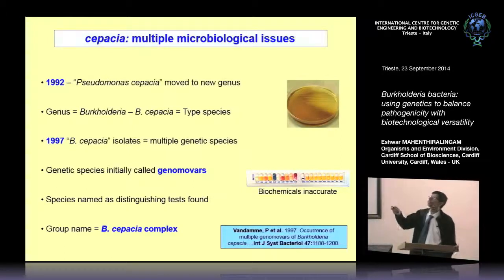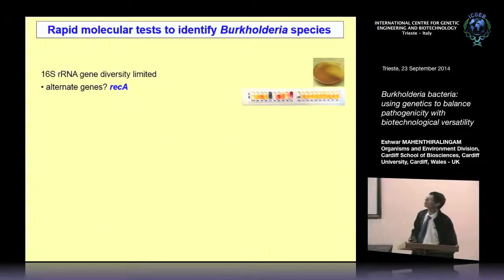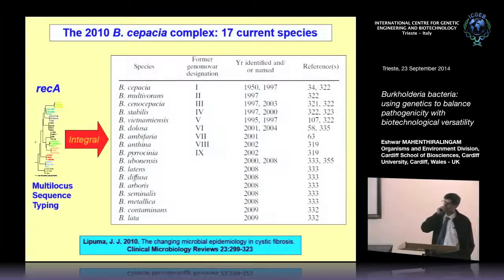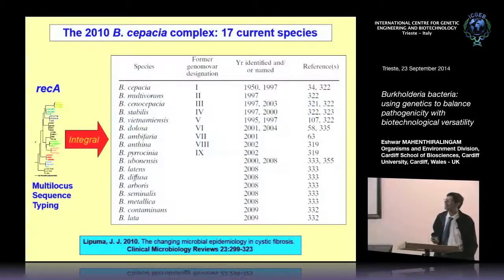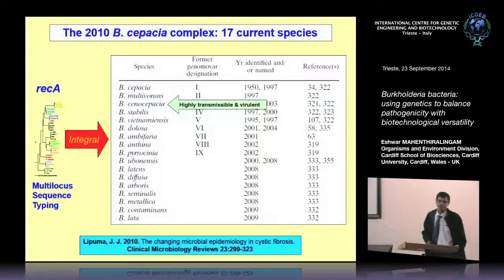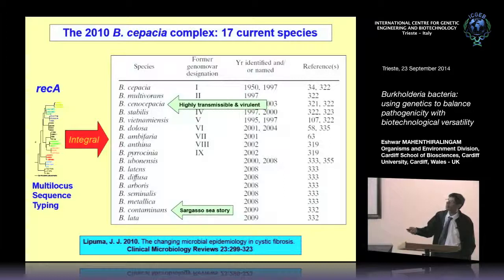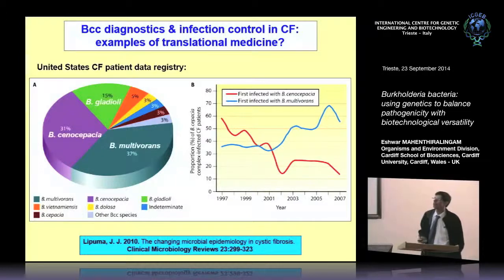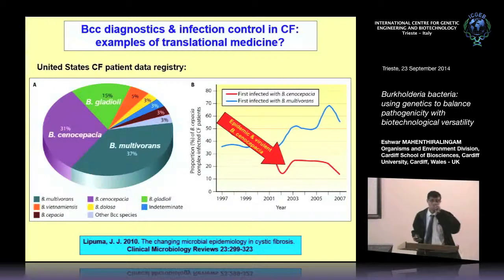E. Mahenthiralingam - Burkholderia bacteria: using genetics to balance pathogenicity...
Eshwar Mahenthiralingam Organisms and Environment Division, Cardiff School of Biosciences, Cardiff University, Cardiff, Wales, UK speaks on "Burkholderia bacteria: using genetics to balance pathogenicity with biotechnological versatility."This seminar has been recorded by ICGEB Trieste